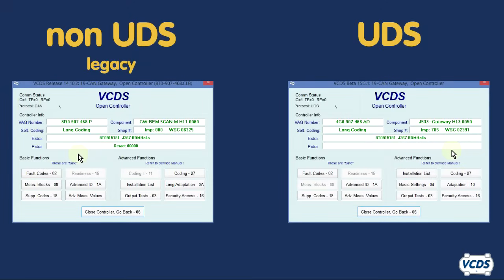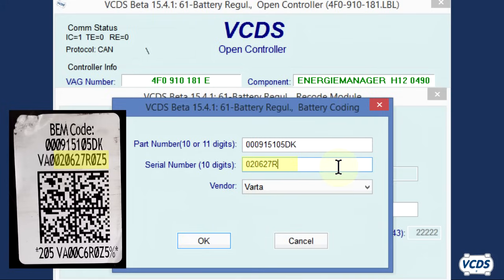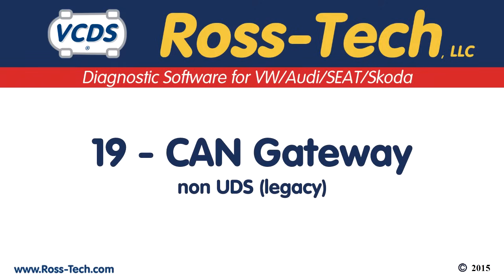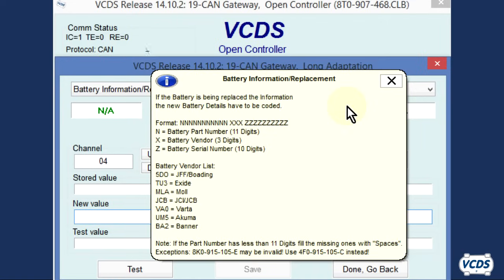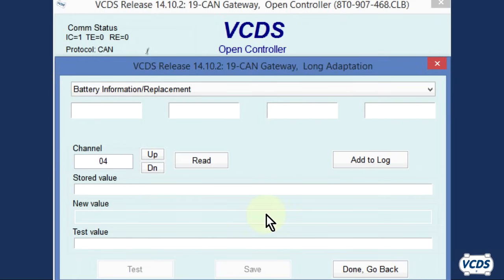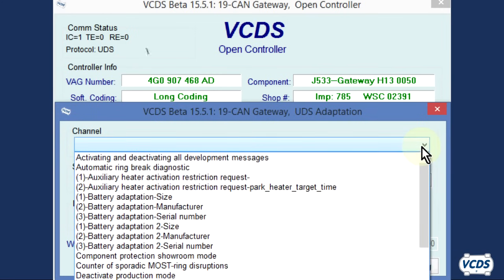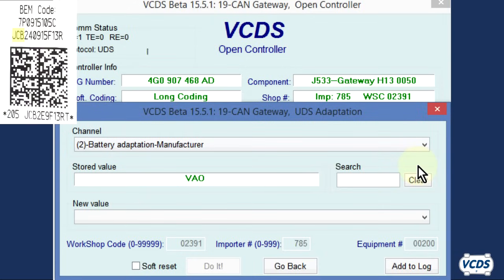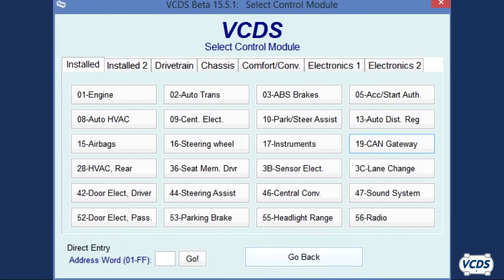Battery Coding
On vehicles with a Battery Energy Management (BEM) system, information from the OE battery must be submitted to the BEM system.  If the BEM system does not have the correct information about the installed battery, it can cause some... "interesting" problems.  And these problems may take months to appear.  Those who drive a $40,000 and up car can afford the correct battery. :P